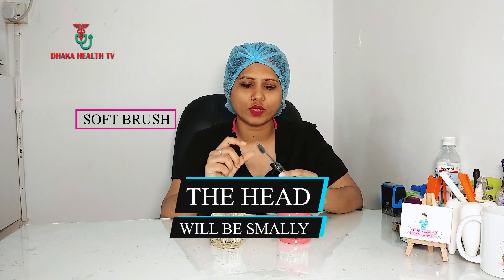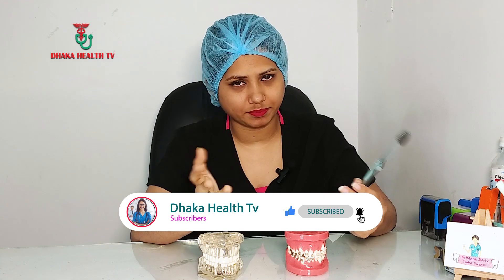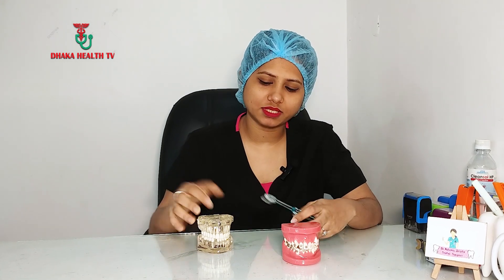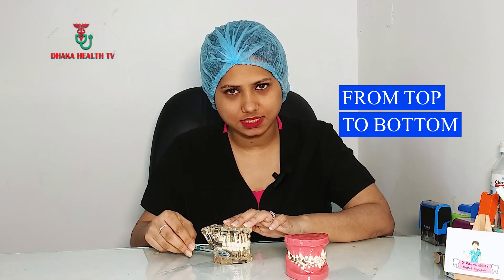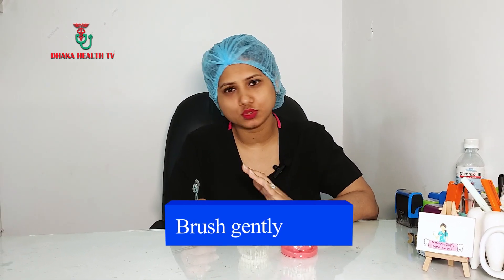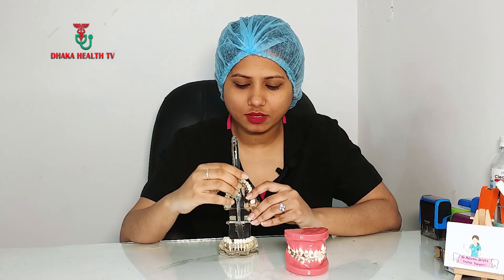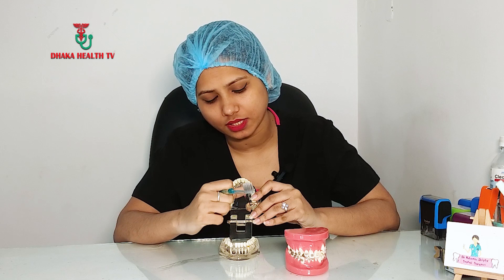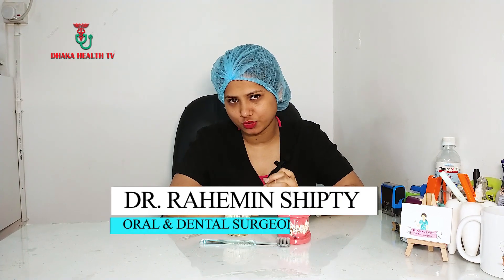২ মি‌নি‌টে দাঁত করুন ঝকঝ‌কে। দাঁত ব্রাশ করার সঠিক নিয়ম || সঠিক ব্রাশ নির্নয়। Brush your teeth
ব্রাশ করার সঠিক নিয়ম।
দাঁত ব্রাশ করা সঠিক নিয়ম |
ভুল নিয়মে দাঁত ব্রাশ |
দাঁতের ক্ষতি করছেন |
দাঁত ঠিক রাখতে কোন ধরনের ব্রাশ |
ভুল সময়ে দাঁত ব্রাশ |
কখন দাঁত ব্রাশ করবেন |
দাঁত ব্রাশ করা শিখতে হবে |
সঠিক নিয়মে দাঁত ব্রাশ |
দিনে কতবার দাঁত ব্রাশ |
দাঁত ব্রাশ না করলে যে ক্ষতি হয় |
দাঁতের জন্য সঠিক ব্রাশ |
দাঁতের জন্য  ভালো টুথব্রাশ |
রাতে ঘুমানোর আগে ব্রাশ করা |

health tips, health tips bangla, health tips bangla language, healthy food recipes, healthy lifestyle, health food, Dhaka health tv,
ayatul kursi
surah mulk
tv live
bangla waz
quran tilawat
bangla natok
dua qunoot
surah yaseen
dua dua
আয়াতুল কুরসি
bangla news
durood sharif
surah baqarah
syed ul astaghfar